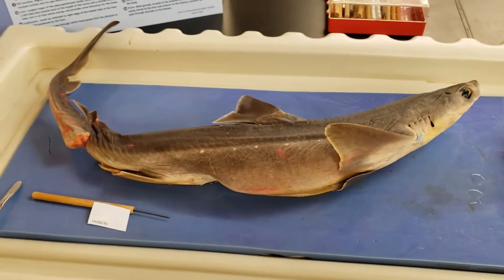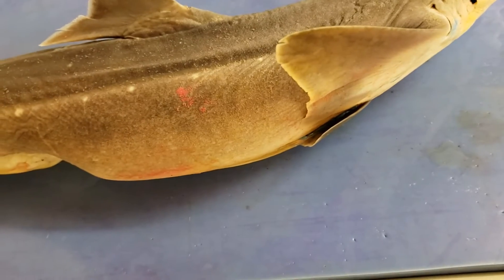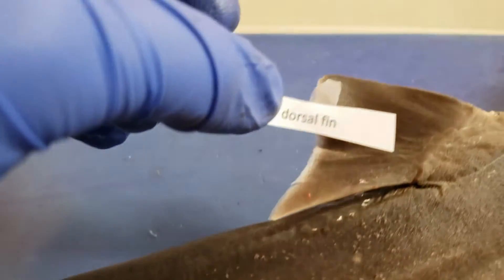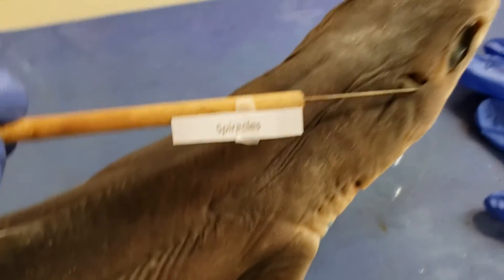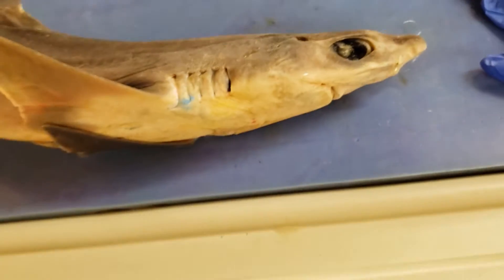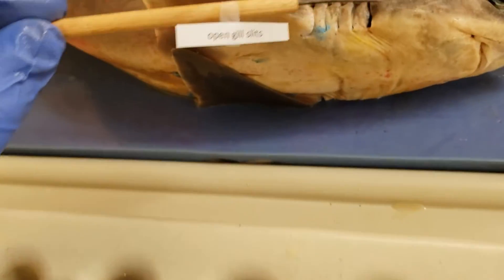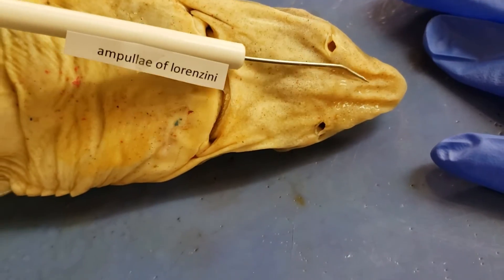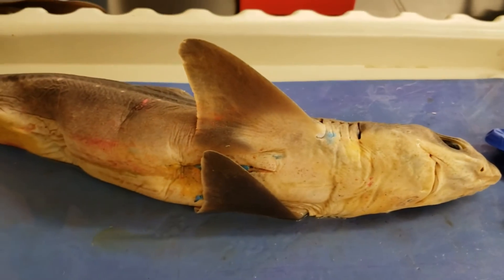Shark External Anatomy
External anatomy for the dogfish dissection